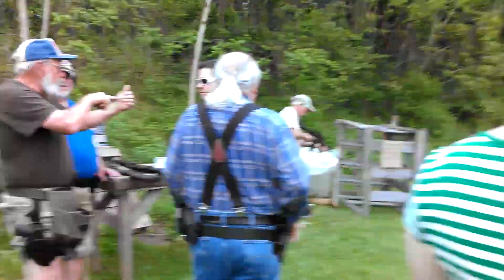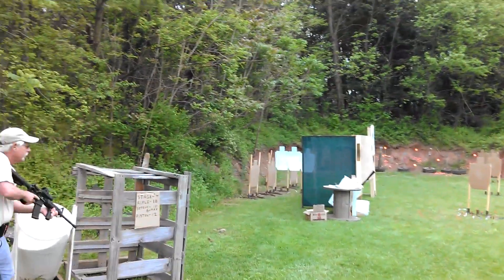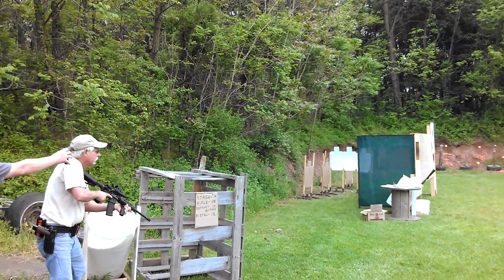Heidelberg tactical 18-May-2013 stage 4 sw